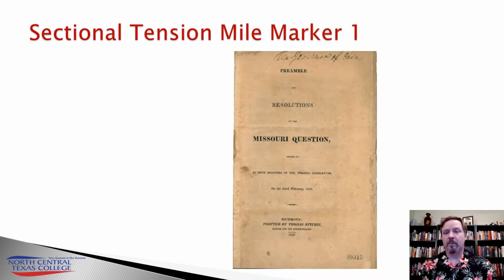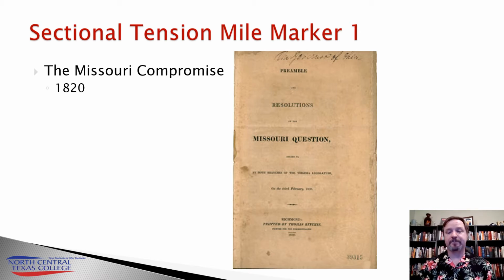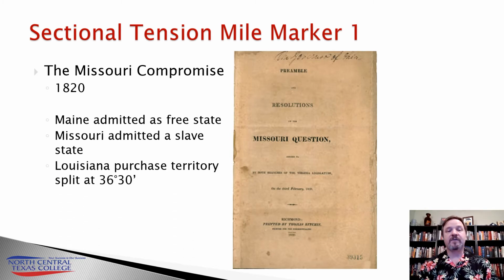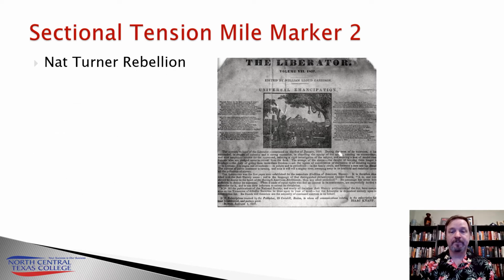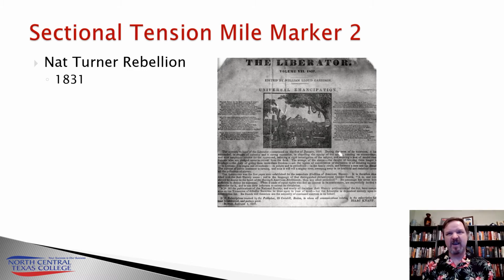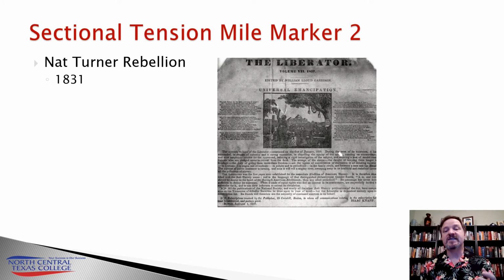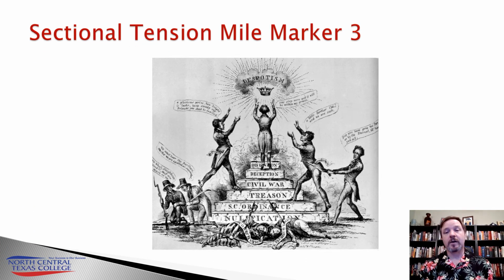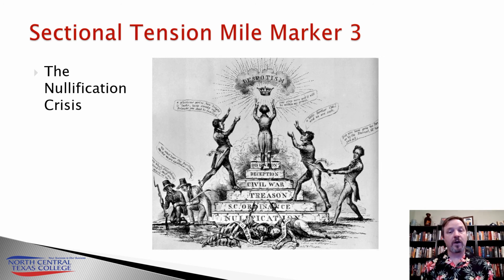The Road to Secession Part 2 Compromise and Rebellion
HIST1301 Part 2 of 9 on the Road to Secession